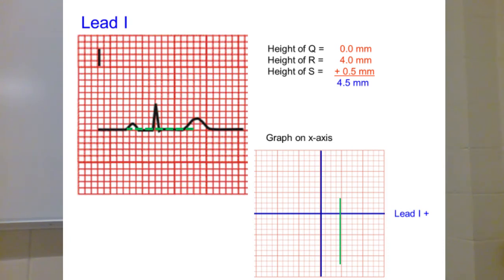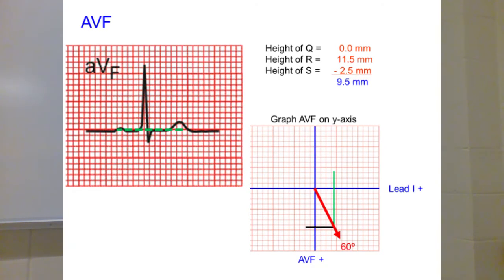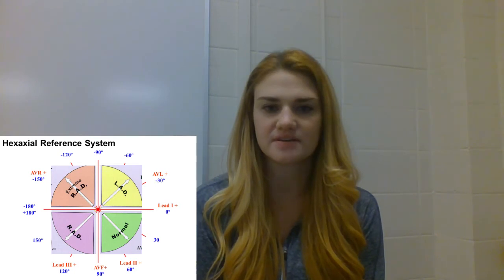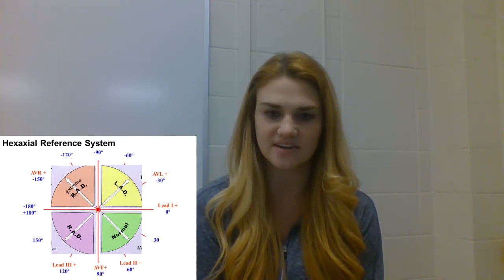KHP 450 - ECG part 2